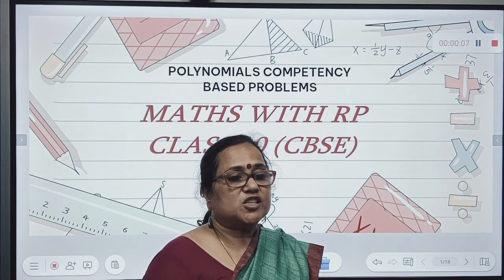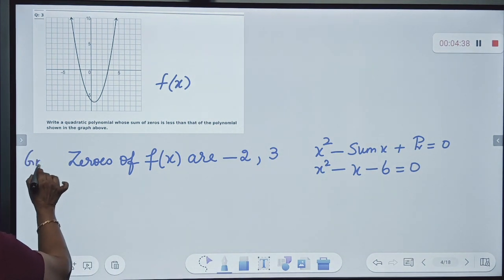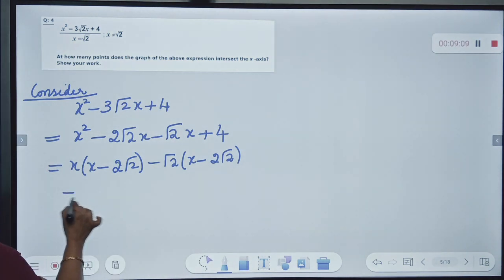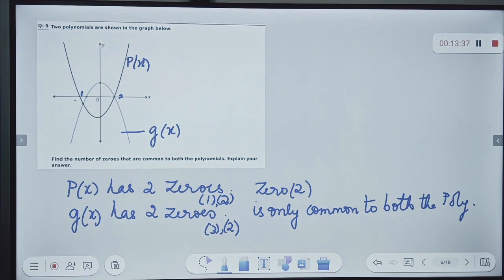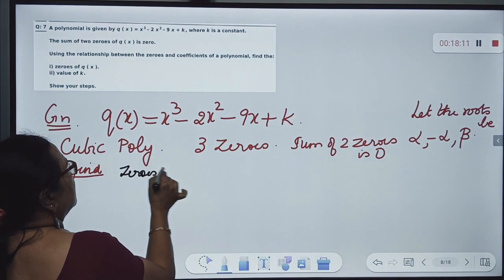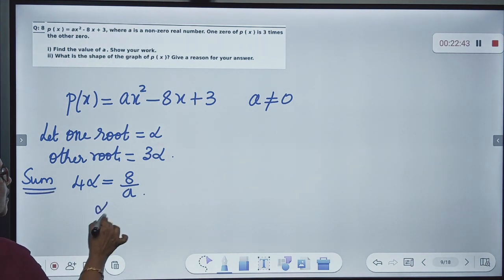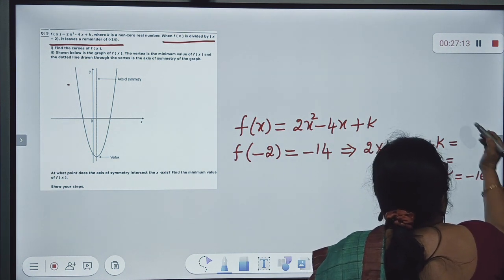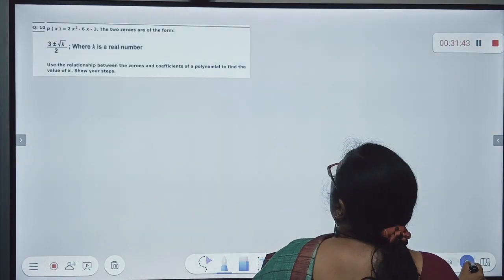(CBSE CLASS X)Polynomials - Competency Based Problems